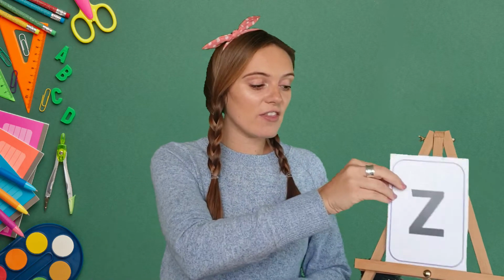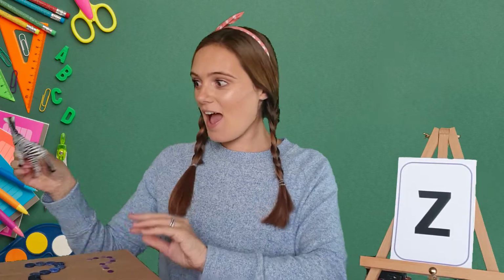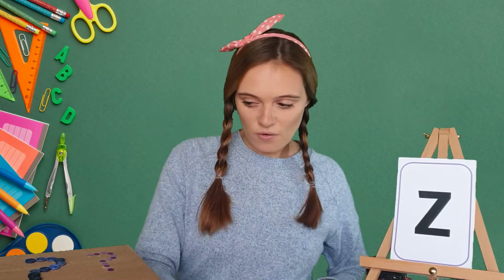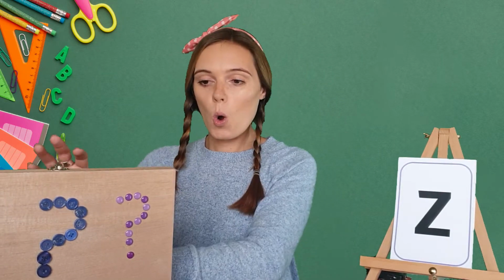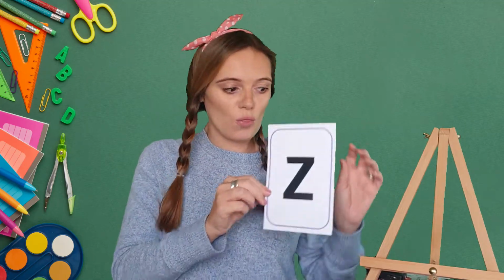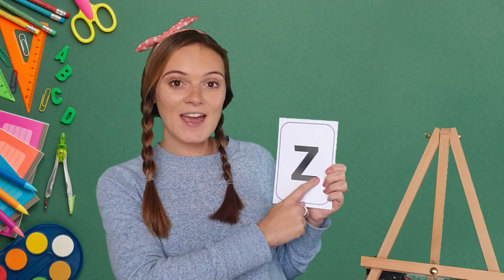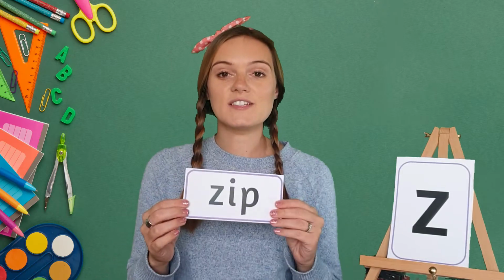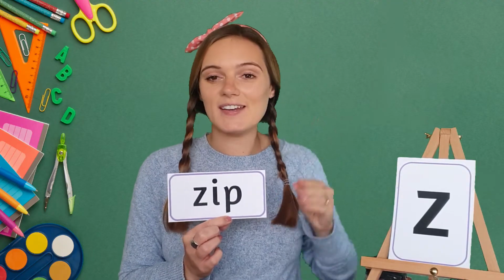'z' Sound | Phonics for Kids | 'z' Words & Blending Practice | Learn to Read with a British Teacher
Hi, I’m Miss Phonics! I make videos and resources to help children with their learning experience! 🍎

In this video, we'll be learning the ‘z’ sound. This video is perfect for young learners and parents looking to improve their child's phonics skills.

• Introduction to the 'z’ sound
• Exploring objects that use the ‘z’ sound
• Writing the ‘z’ sound
• Reading words with the ‘z' sound

🧸 Discover Fun Learning Ideas:
Get more phonics support and fun learning-through-play ideas on my Instagram

📚 Why Phonics?
Phonics is a powerful method of teaching children to read and write by understanding the relationship between sounds and their corresponding letters. It’s an excellent foundation for early education and helps children develop a love for reading.

📚 With over 5 years of experience teaching in EYFS, my passion is to inspire children to love learning, especially reading! I hope this video supports your child's phonics journey.

Miss Phonics